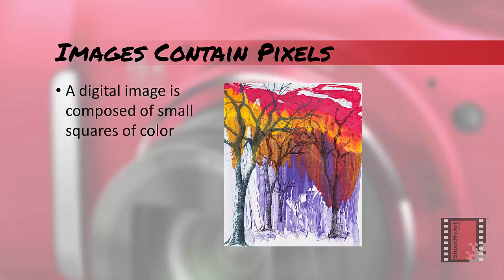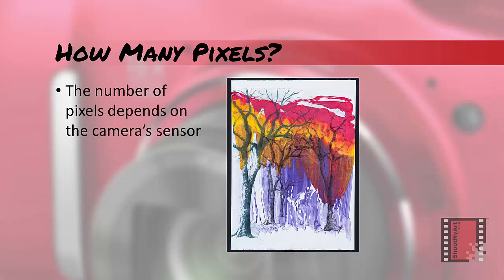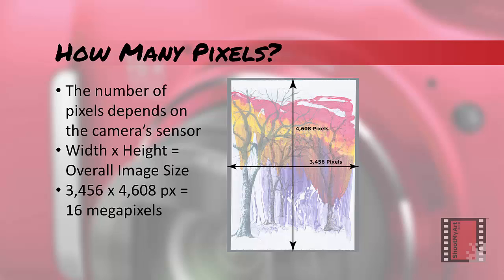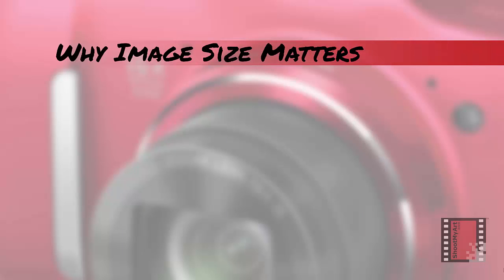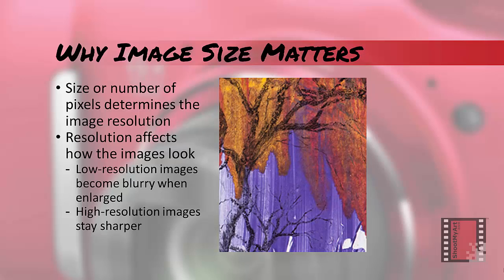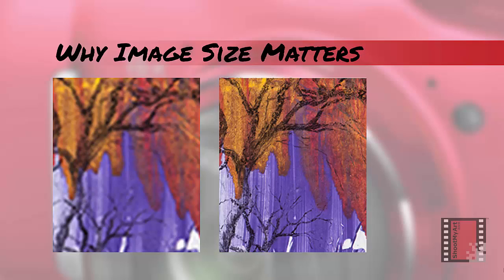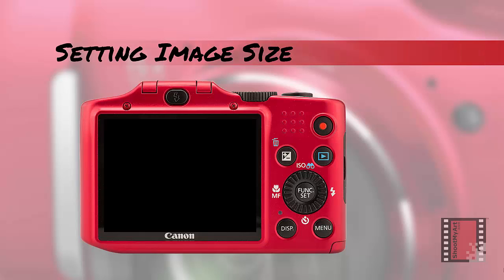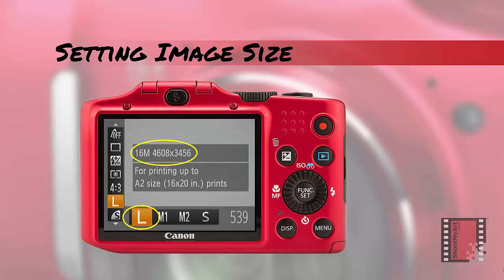How to Capture Big Images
The size of the image captured by the camera is one of the most important settings when shooting your work—and bigger is better! Watch this video to learn how to set your camera to capture images at the largest size. Then you’ll have photos of your work that are sharp and clear, with details that are easily seen when the image is enlarged or when reproduced in larger prints.

to learn more about the Shoot Great Images™ program and to enroll.

Eric Law is a professional photographer, consultant, and the founder of ShootMyArt™. His business is photographing artwork, and he works exclusively with artists and artisans to present their work at its best. His clients include many established and emerging artists from across Michigan, and his work for clients has appeared in a number of books and national magazines. Eric is a frequent lecturer to artist groups, teaches photography workshops, and exhibits his own fine art photography. He is a member of Professional Photographers of America and works from his studio in Berkley, Michigan.